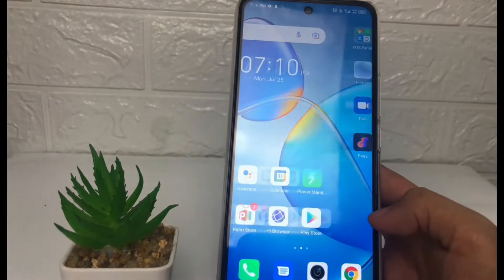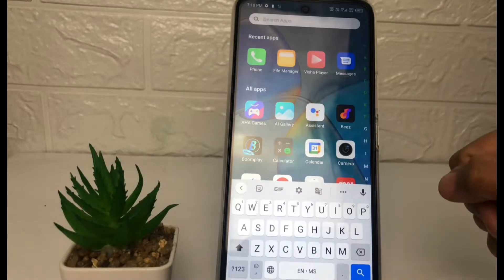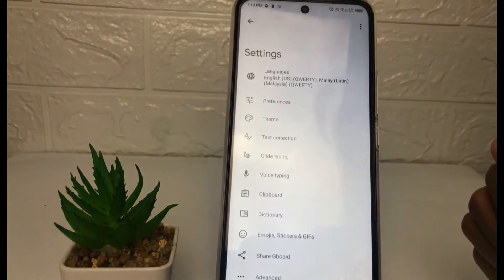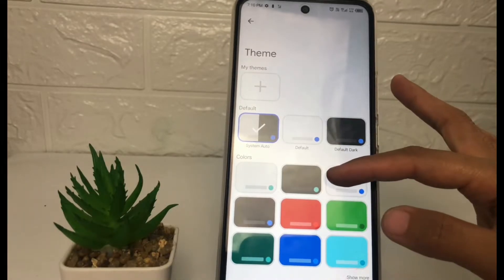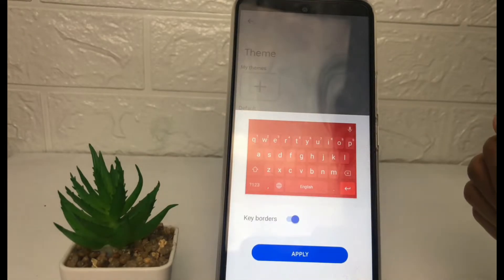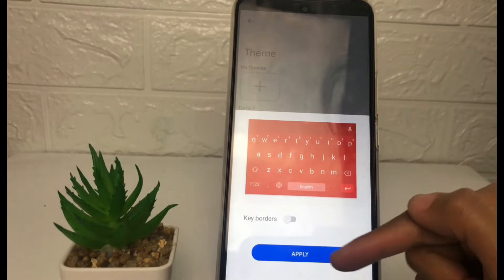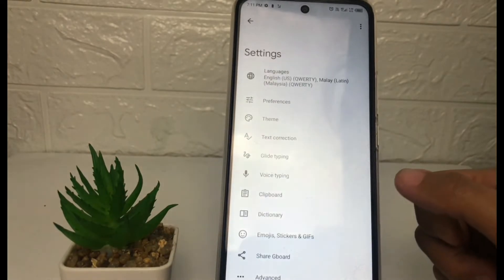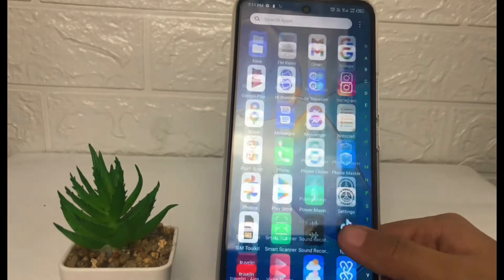How To Change Keyboard Theme On Infinix Hot 12 Play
Hi, in this video i'll show you how to change keyboard theme on infinix hot 12 play.

This video is related to :
how to change keyboard theme on infinix,
how to change infinix keyboard theme,
how to change theme on infinix hot 12 play keyboard,
infinix hot 12 play keyboard theme change,
keyboard theme infinix,